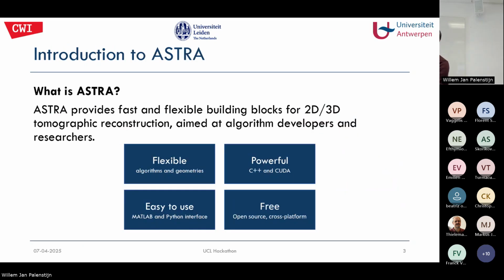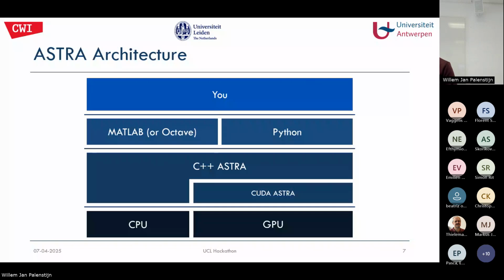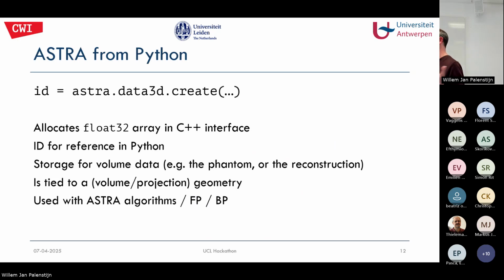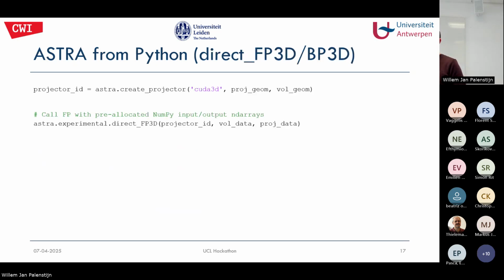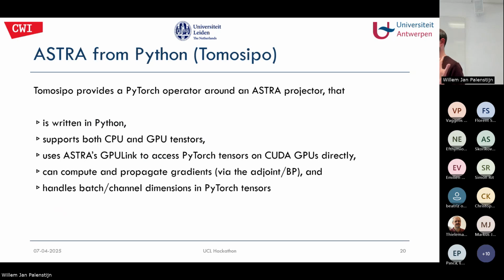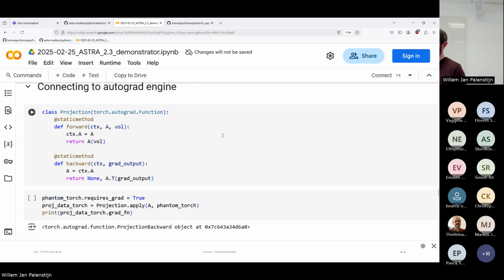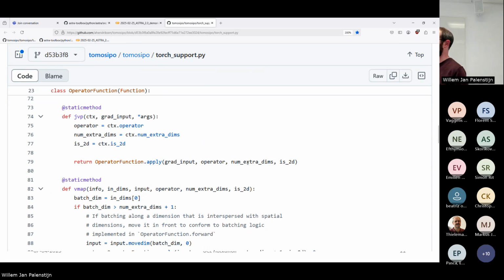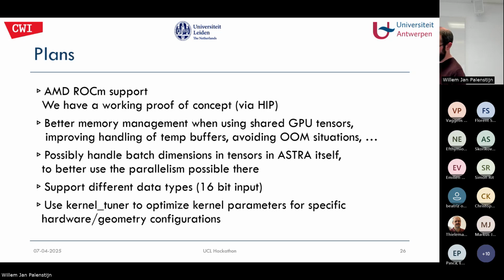Integrating ASTRA with Python software, Willem Jan Palenstijn